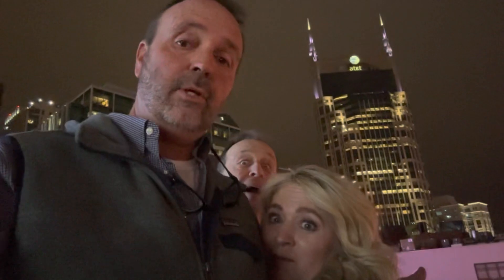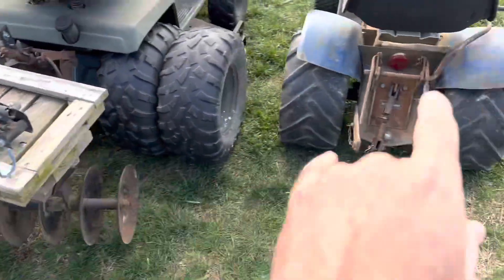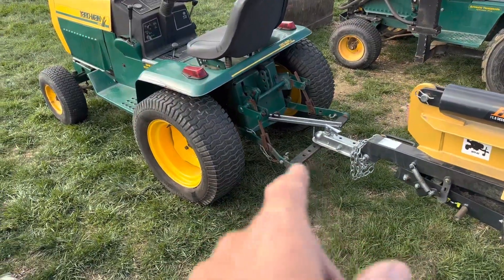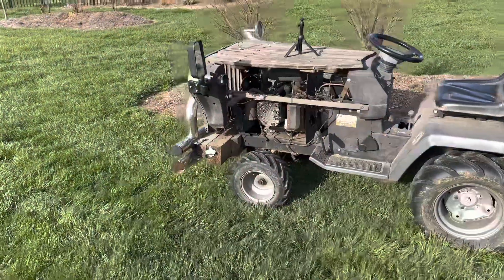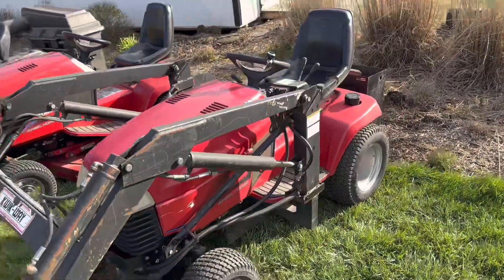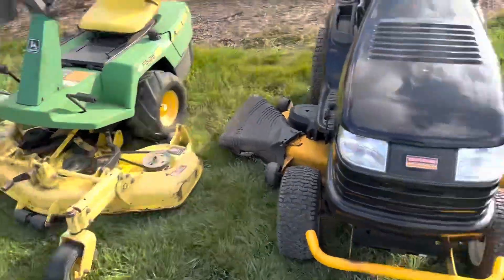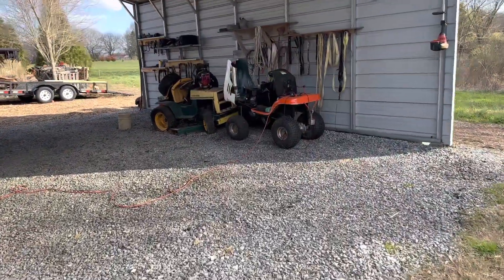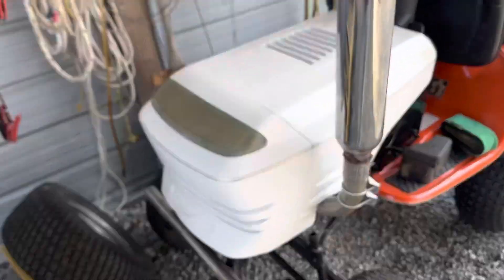￼ Garden tractor hitchs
This is showing three different hitches for garden tractors, and also my collection ￼